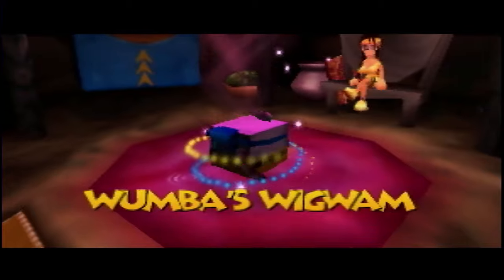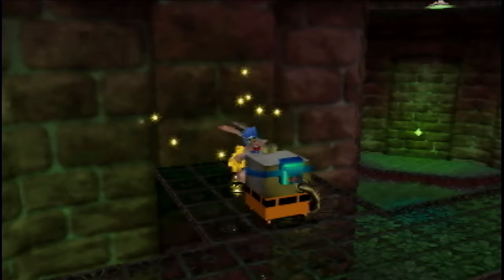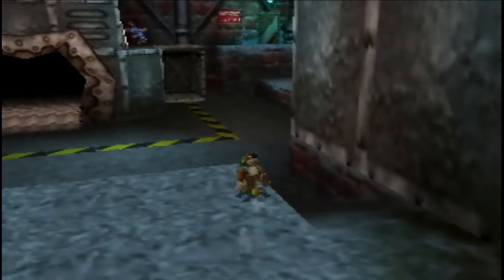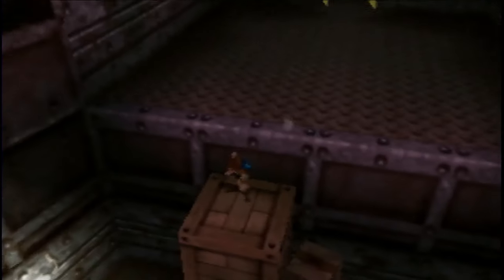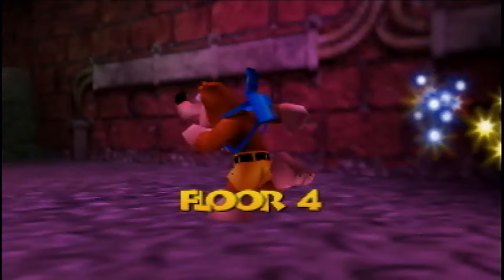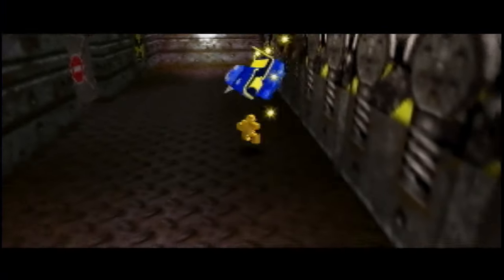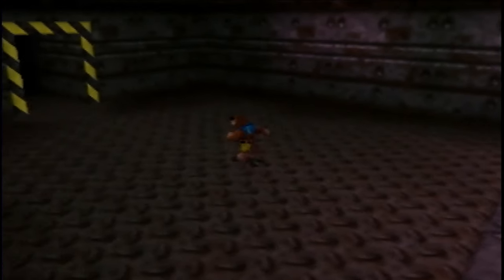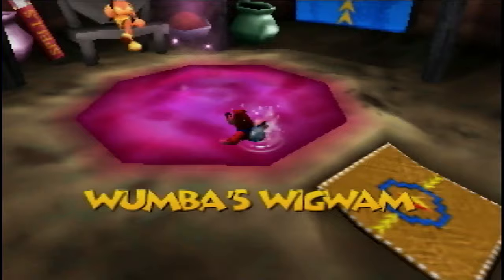Banjo-Tooie - 47 "Quality Control"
Not much of a QC department, if you ask me.